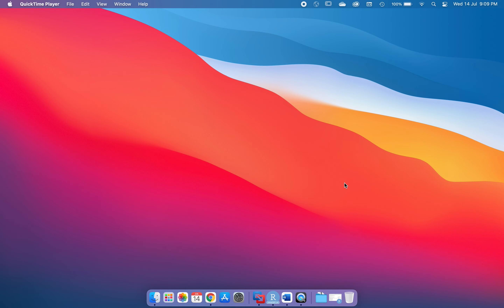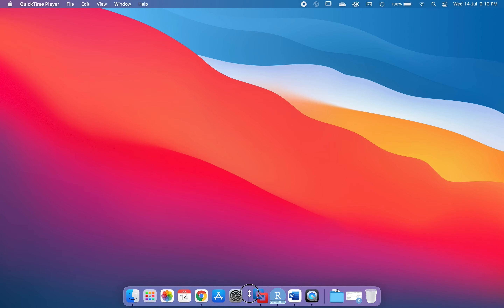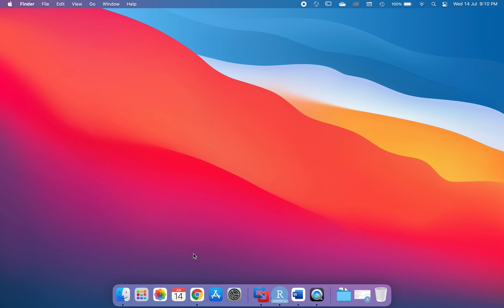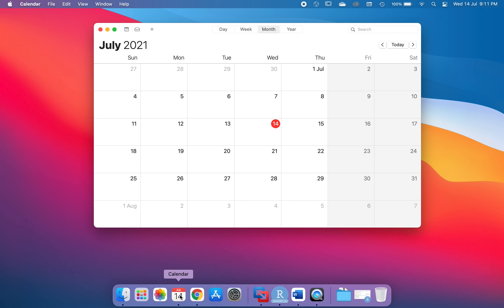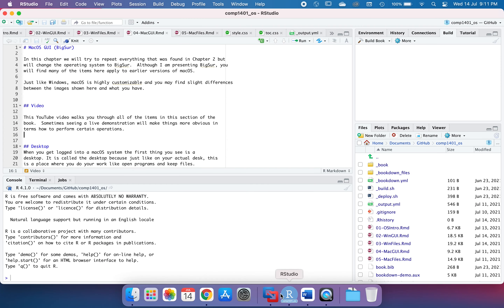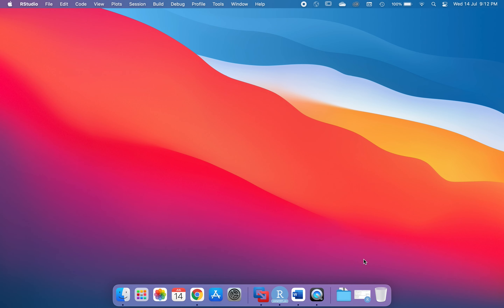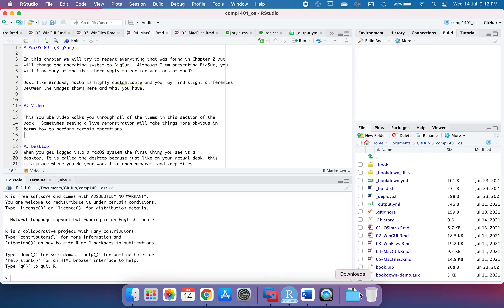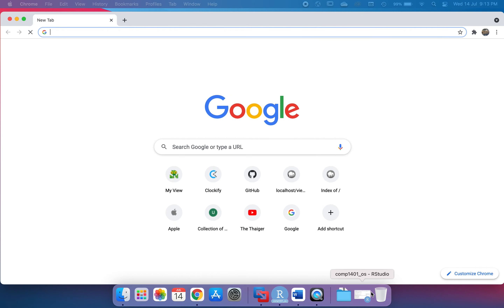MacOS (BigSur): Dock basics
How the dock works in macOS.

This video is one of a set of small training videos for people just new to Windows 10 and/or Mac and need to learn how to perform basic tasks in these operating systems.